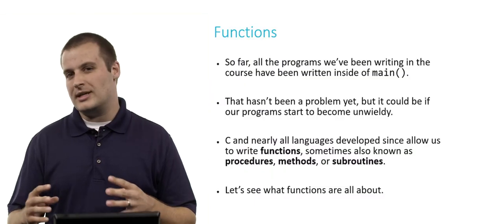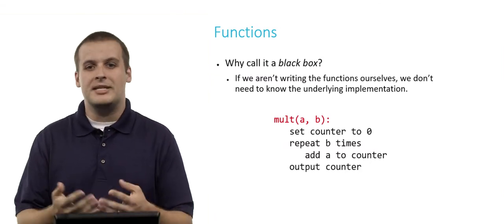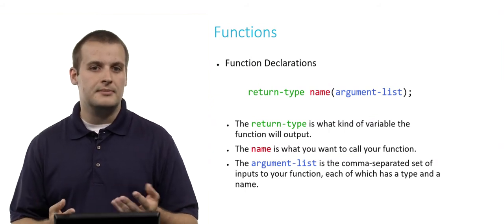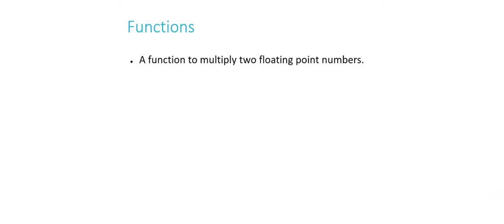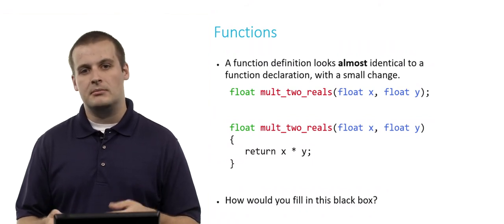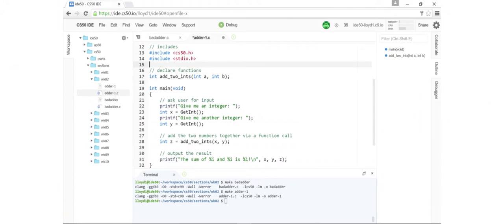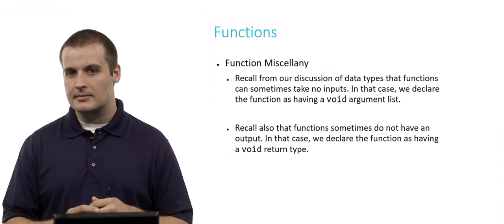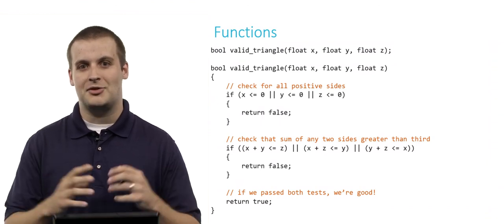Functions - Week 2 - CS50x 2021 - Shorts